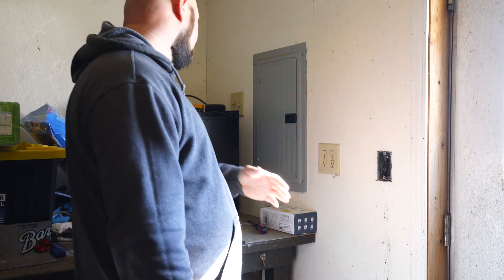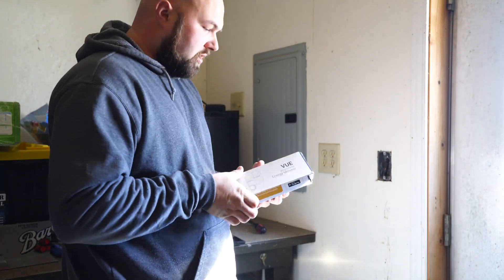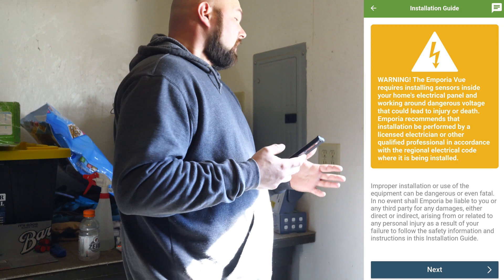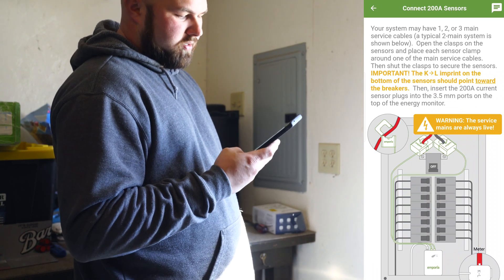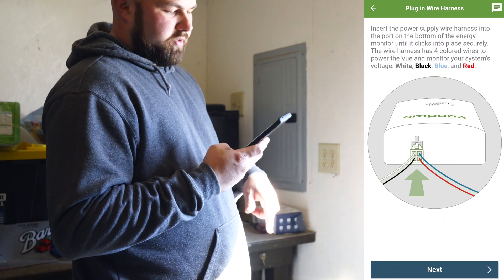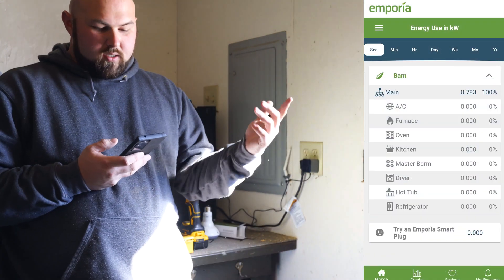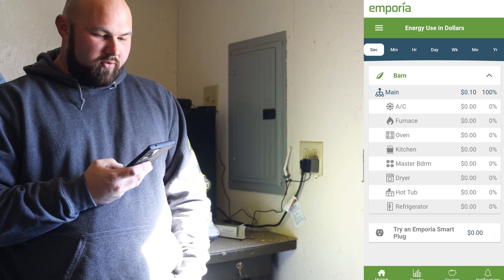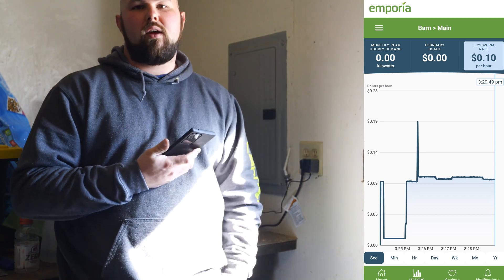See how much power you are actually using | Emporia Vue Energy Monitor Sensor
How to install the Emporia Vue Gen 2 Energy Monitor. The best way to save power is to know where you are using it.